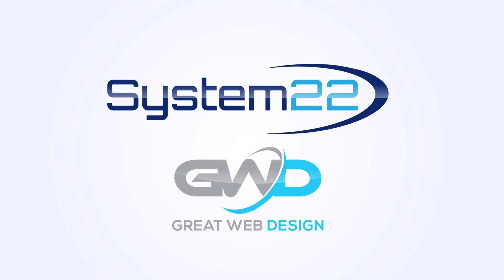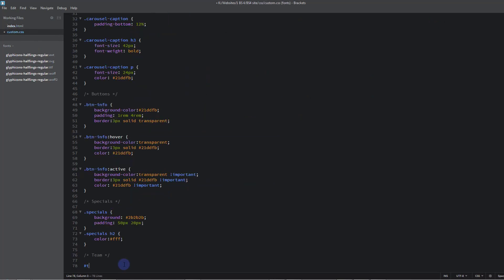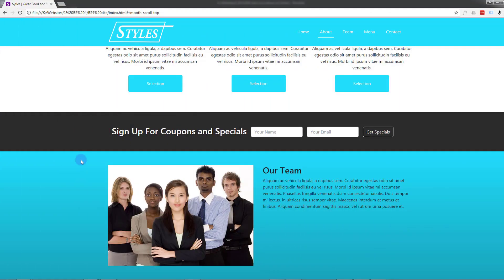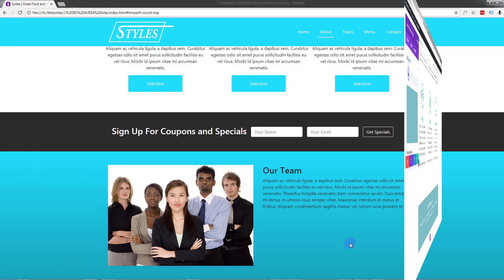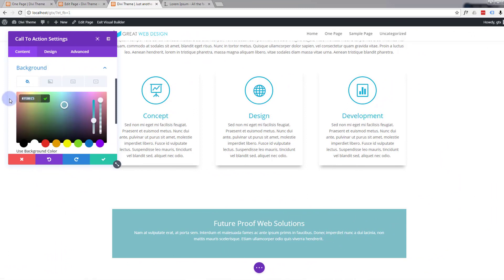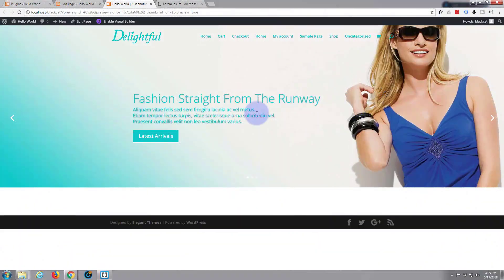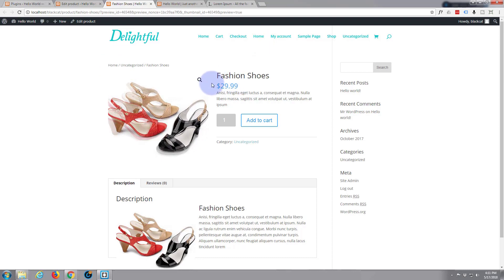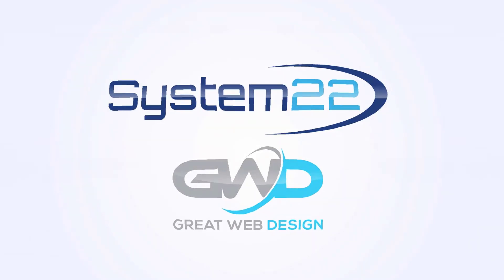Web Design Tutorials - WordPress Bootstrap 4 HTML5 CSS3